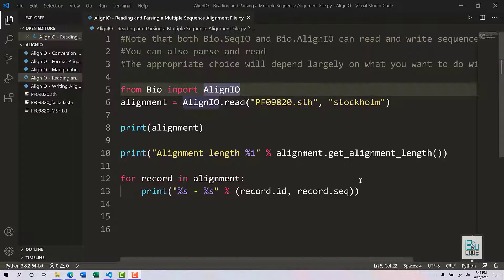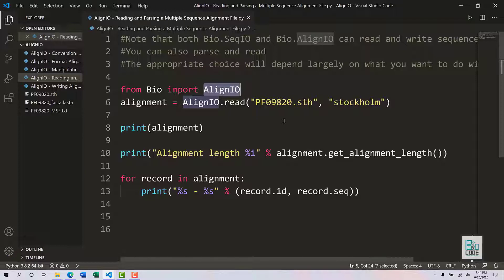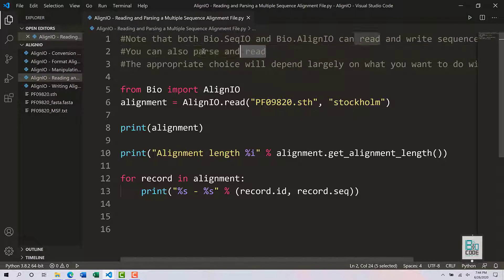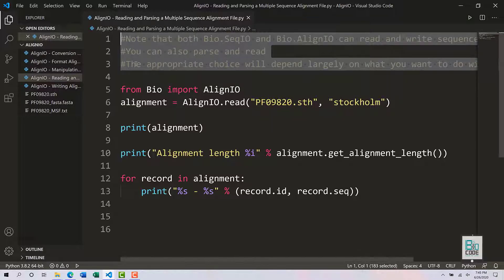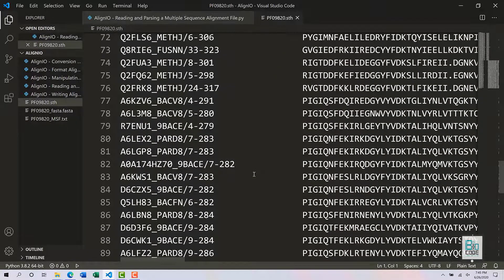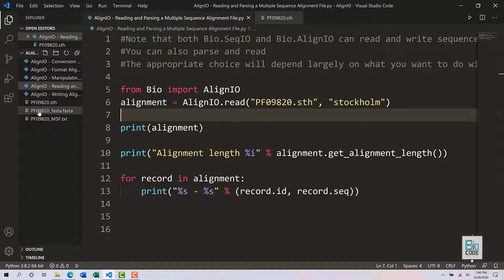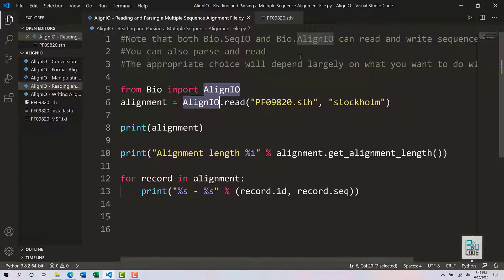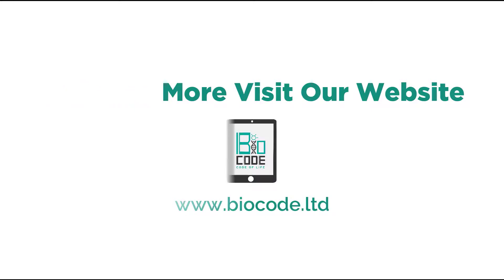Bioinformatics: Alignio - Reading And Parsing A Multiple Sequence Alignment File | BioCode Ltd